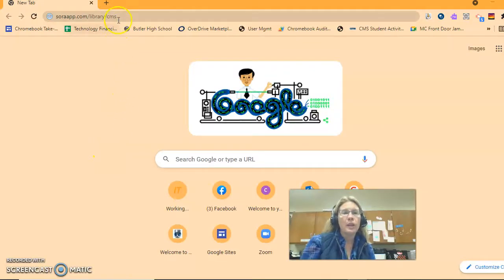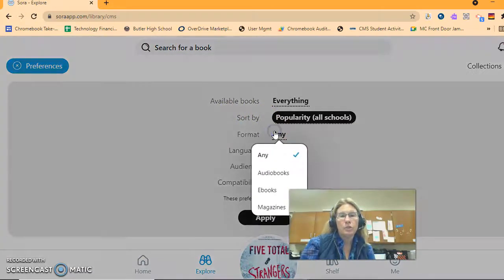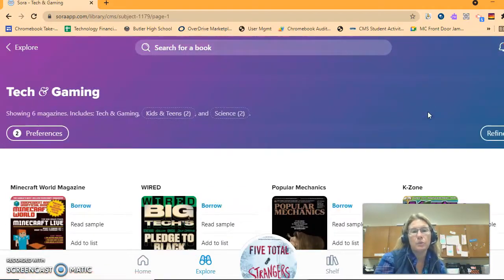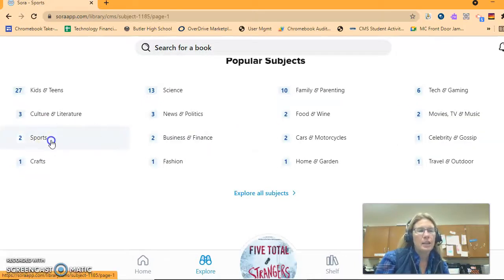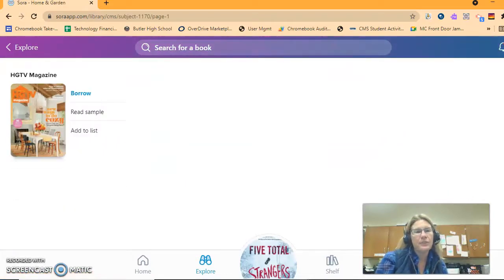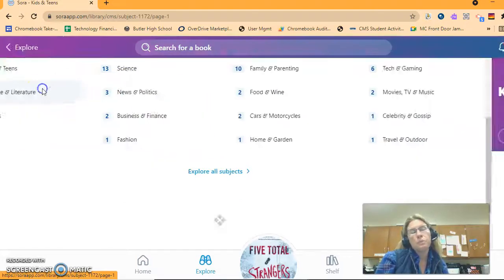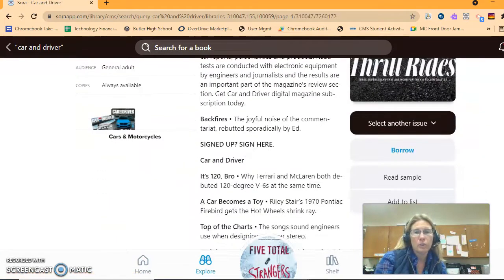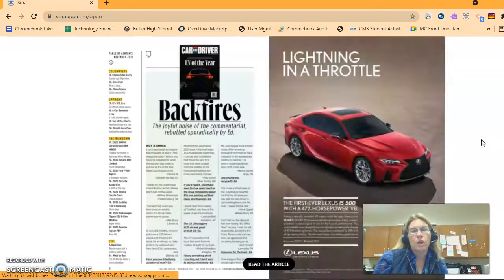Magazines now available in SORA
Attached is a list of magazines available now in SORA for CMS students.  Magazines are for all grade levels pre-K - 12th.  Magazines are available in Spanish and English.  You can also look at the back issues of the magazines. Complete list: